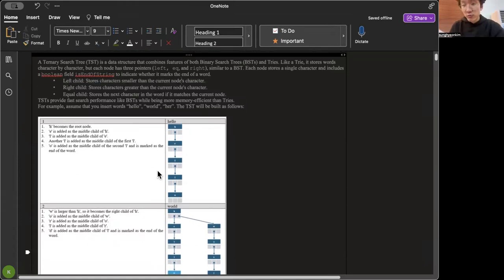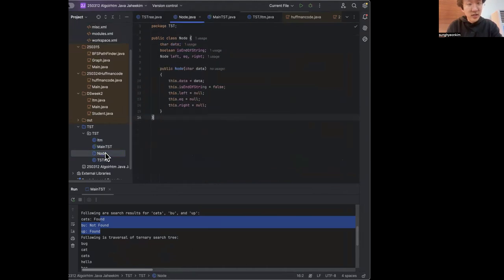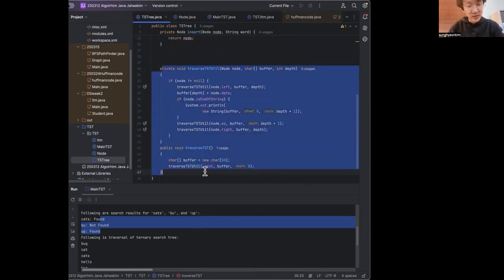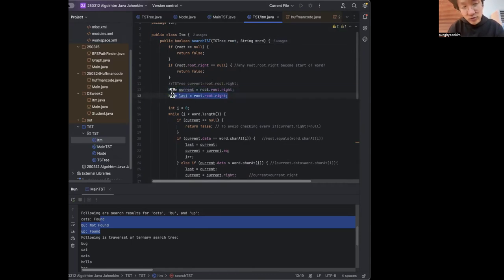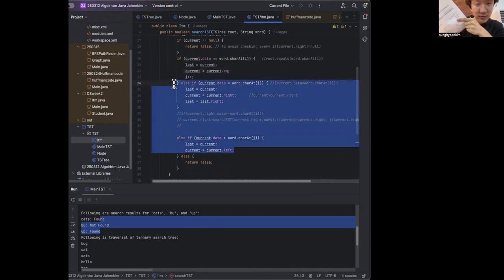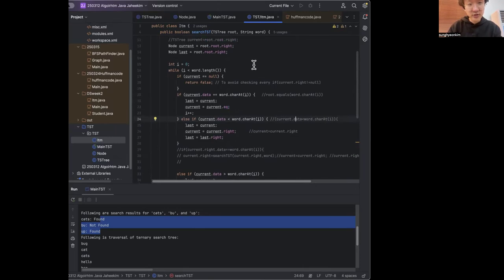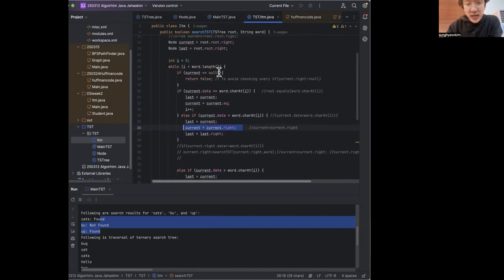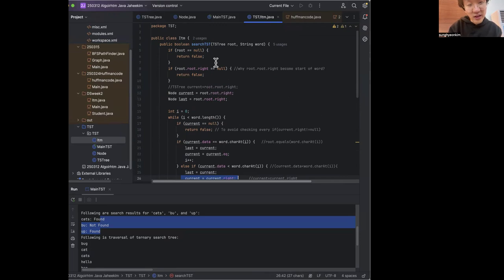Java Algorithm: Ternary Search Tree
20250326
Tenary Search Tree
Vertical:
Horizontal: